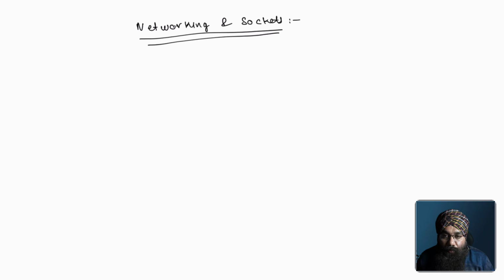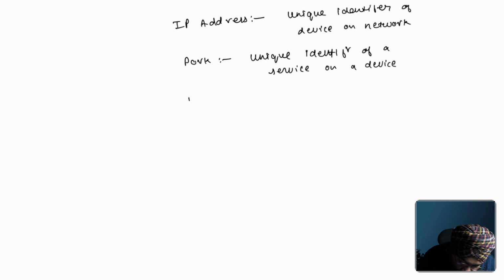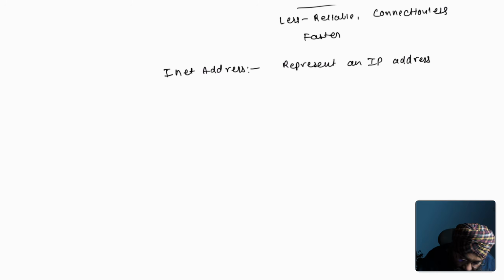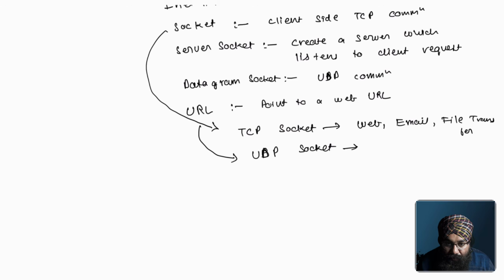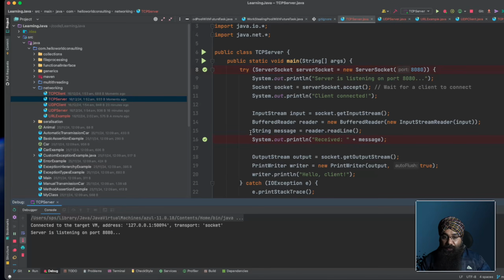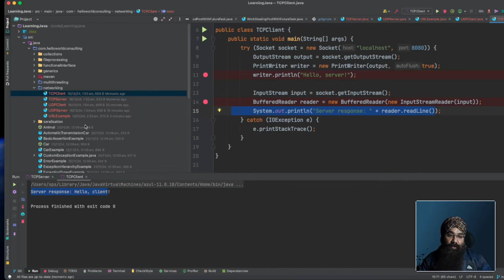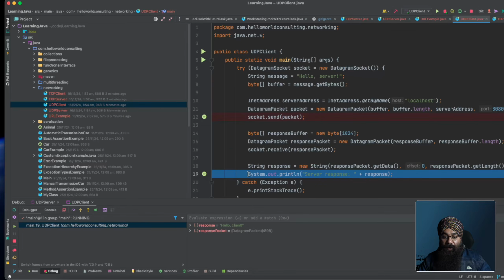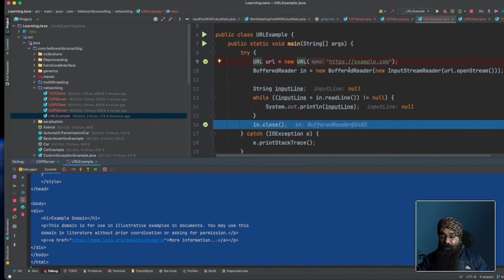6.9 Java Sockets Explained: Build a TCP Client and Server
Connect two programs over a network in plain Java. TCP and UDP, a real client and server on both, and reading a live web page with the URL class.

In this lesson you will learn:
- IP address, port and protocol in plain words
- TCP vs UDP — reliable versus fast
- Socket, ServerSocket, DatagramSocket and InetAddress
- Building a TCP server and client that talk both ways
- Building the UDP equivalent, and using the URL class

CHAPTERS
0:00 What networking means in Java
0:45 IP address, port and protocol
1:20 TCP explained
1:55 UDP explained
2:15 Key classes in java.net
3:00 When to use TCP vs UDP
3:45 Demo: building a TCP server
4:30 Demo: the TCP client
6:00 Demo: UDP server and client
7:45 Demo: reading a web page with URL